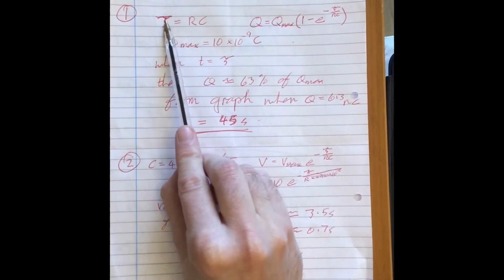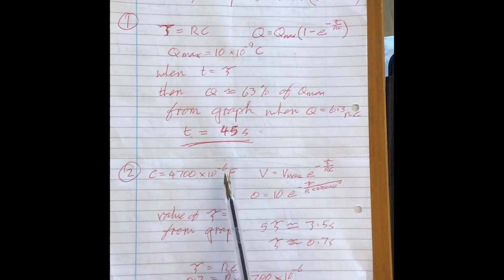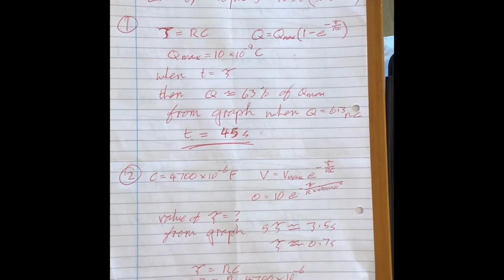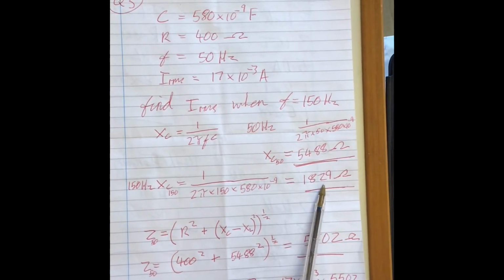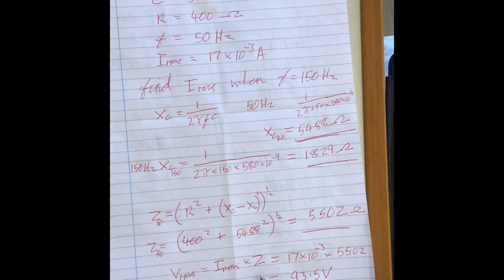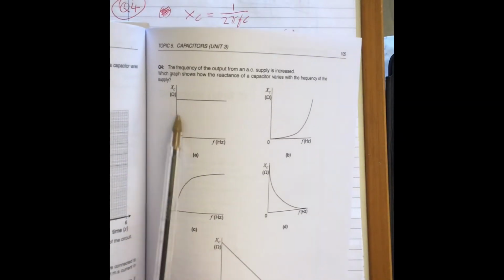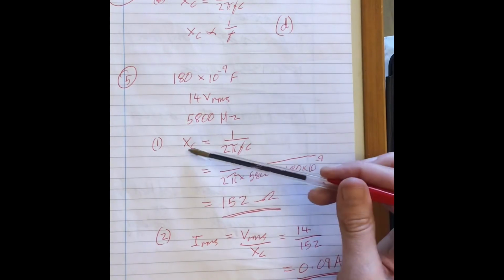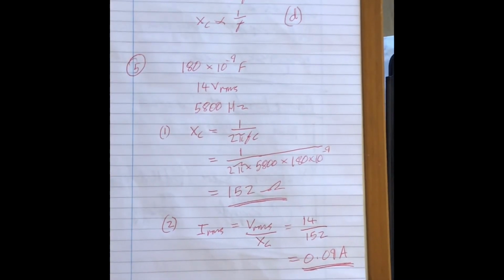Scholar Capacitor Answers